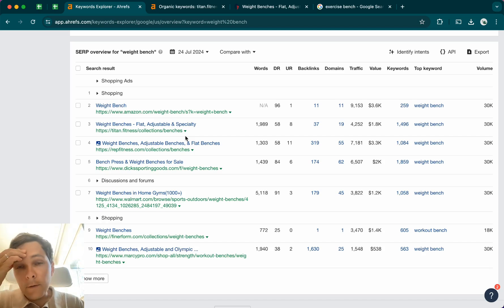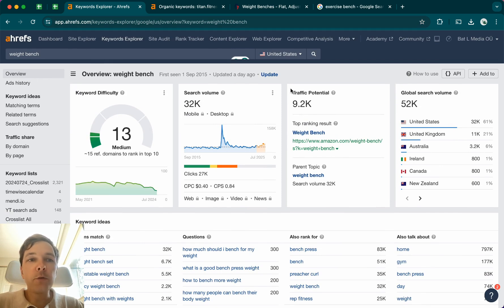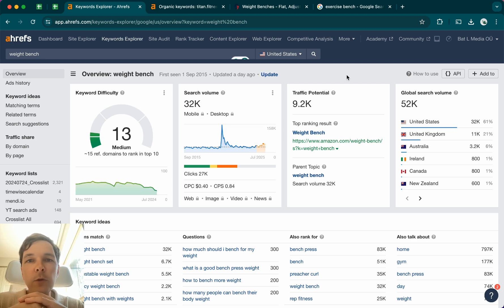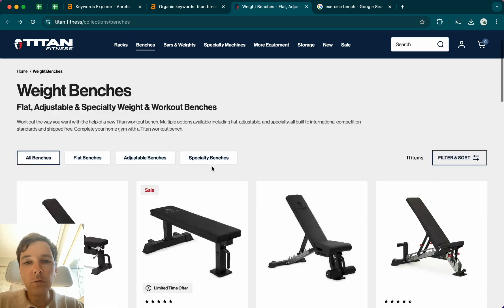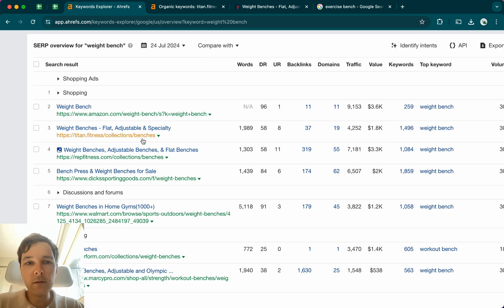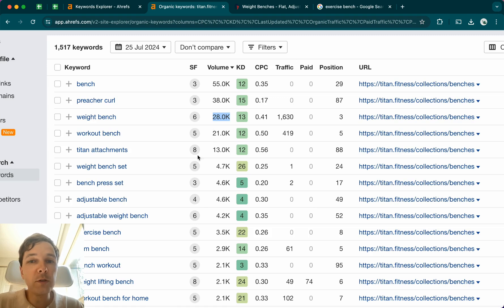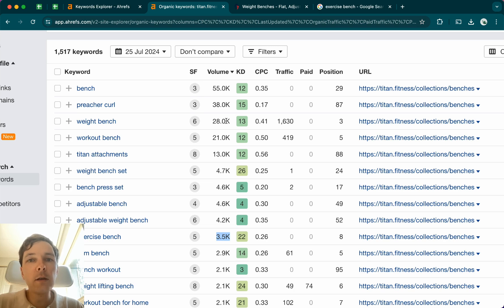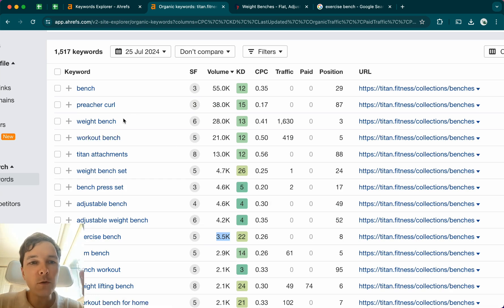What is the Single Best Piece of SEO Advice for eCommerce?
This is a video about What is the Single Best Piece of SEO Advice for eCommerce?

#5 Request a free "quick wins SEO Audit" of your e-commerce store